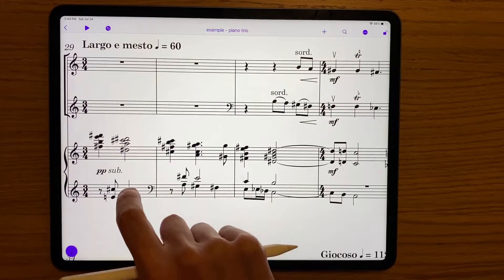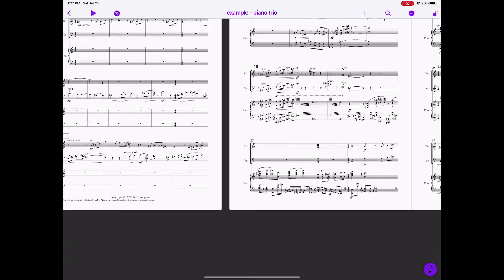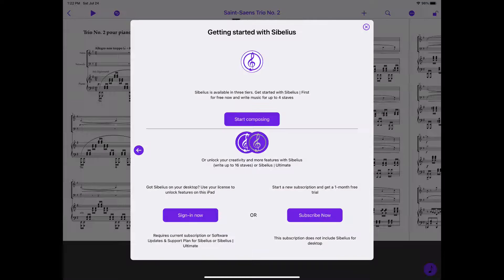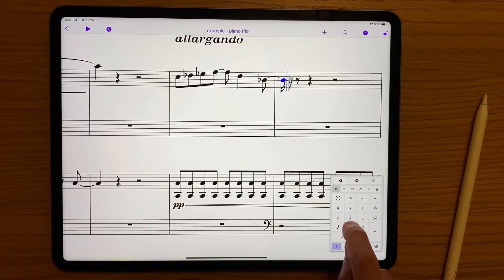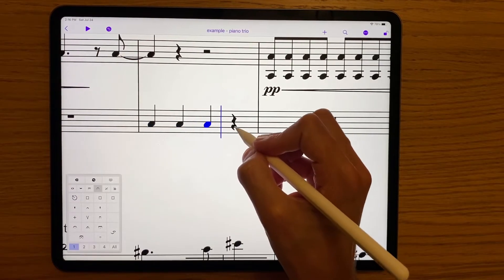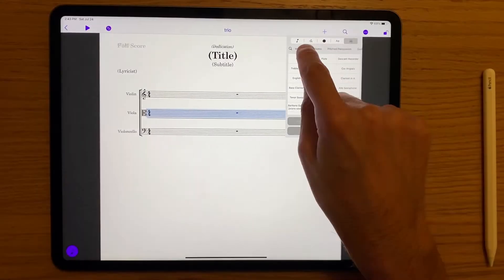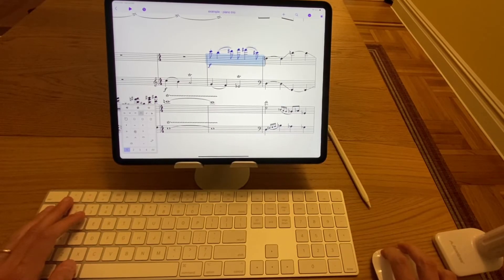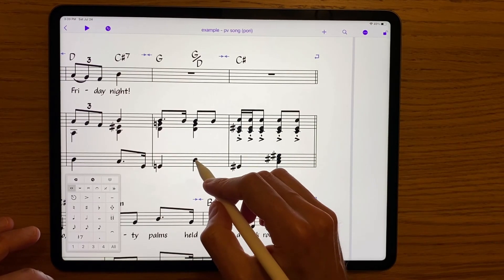Sibelius on iPad: First look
We take a comprehensive first look at Sibelius on iPad: everything from how to get started; opening files and templates; working with touch gestures and selections; entering music with the Keypad, Apple Pencil, and external devices; pitch correction and chord input tools; the revamped Create menu; word menus, Command Search; playback, print, and PDF export, and more.

0:00 Introduction
0:15 What it is and who can get it
1:38 Getting started
3:21 Files and templates
4:31 Touch gestures and selections
5:15 Three-finger gestures
5:45 Entering music using the Keypad
7:03 Pitch correction and chord input tools
7:46 Keypad layouts
8:14 Apple Pencil
9:31 Create menu galleries
10:14 Word menus
10:48 Adding and changing instruments
11:24 Command Search
12:50 Using an external keyboard and mouse
13:23 Playback
13:53 Document Setup, printing
14:10 PDF Export
14:29 Wrap-up